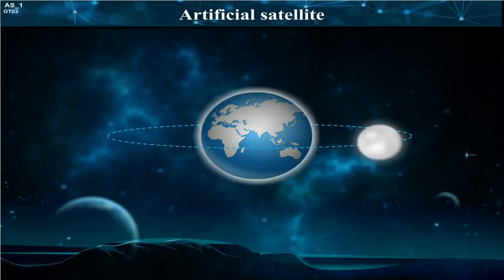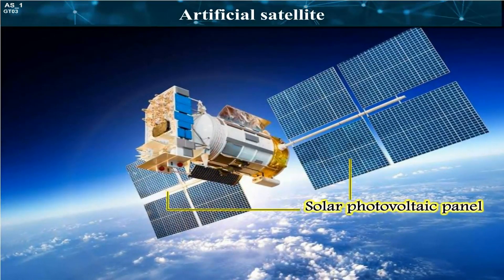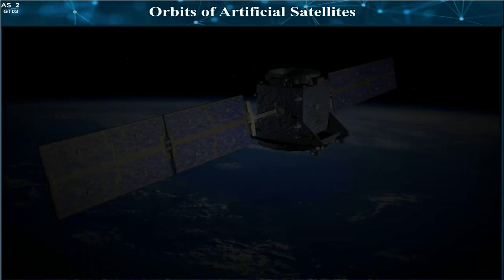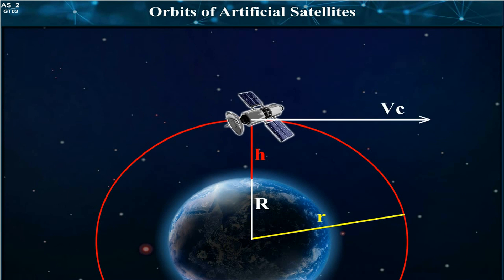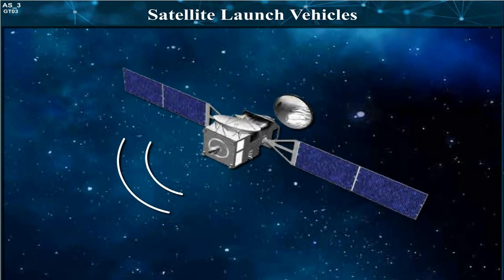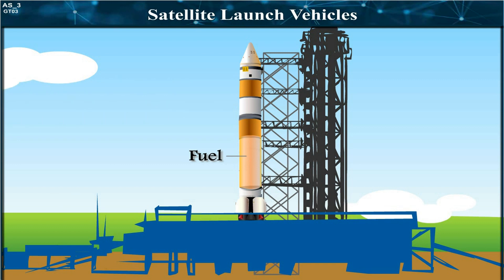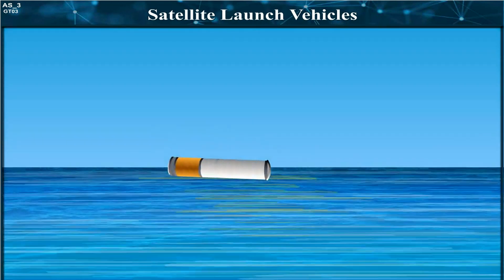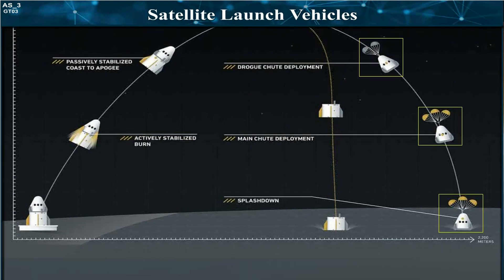Artificial satellite | 10th Science Maharashtra Board | Moon, Mars, and Beyond | Home Revise